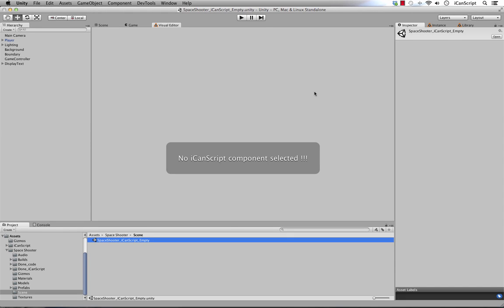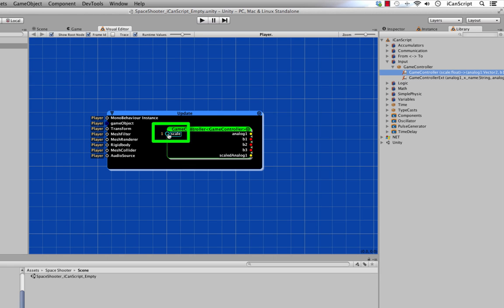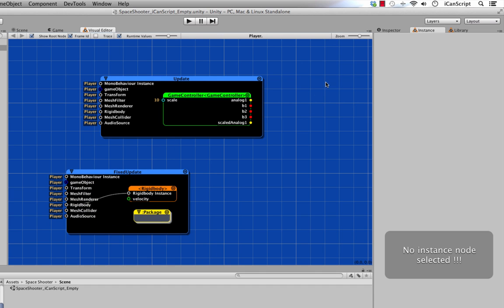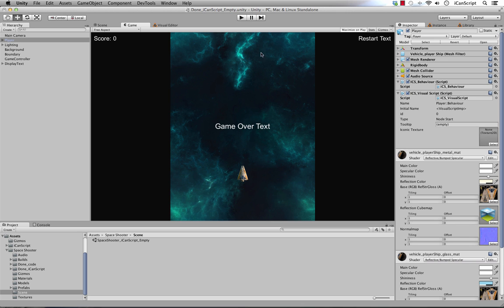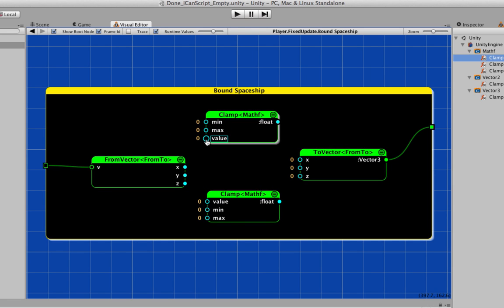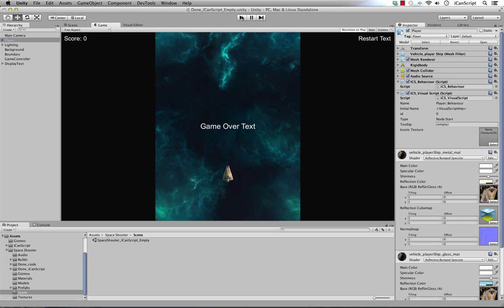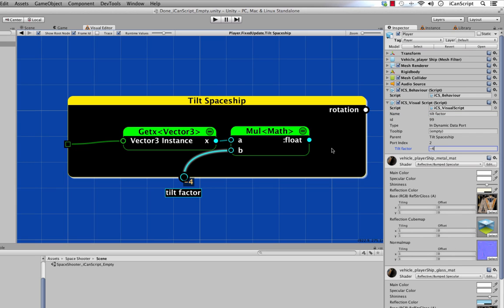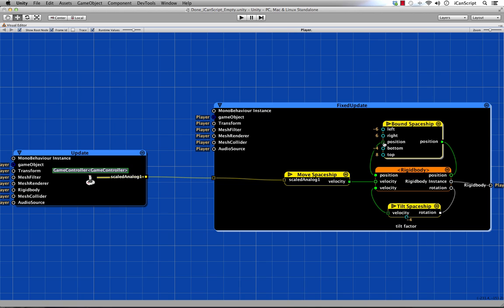iCanScript - Space Shooter Tutorial - Chapter 1, player control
In the iCanScript Space Shooter tutorial series, we will show you how to recreate the popular Unity Space Shooter tutorial using iCanScript Visual Scripting instead of code.  Following along with each chapter, and reproducing each script, is a great way to learn the fundamentals of iCanScript!

Chapter 1:
Learn how to move the player spaceship, how to keep it bounded within the screen region, and how to apply tilt for more realistic motion.

Game concepts:
- Moving the space ship 0:30
- Adding game area boundary containment to the spaceship 5:30
- Adding tilt to the spaceship 9:00

iCanScript features:
- Adding a visual script to a game object 0:50
- Creating new nodes using the library view 1:20
- Using the “GameController” library function 1:23
- Adding an instance node 2:57
- Adding ports using the instance wizard 3:15
- Creating packages 3:40
- Creating new nodes by dragging ports 4:30
- Working on a node in isolation, by setting it as root node 6:20
- Iconising nodes 12:10